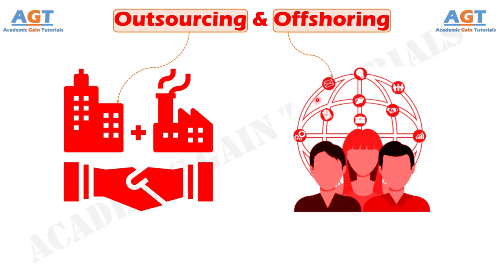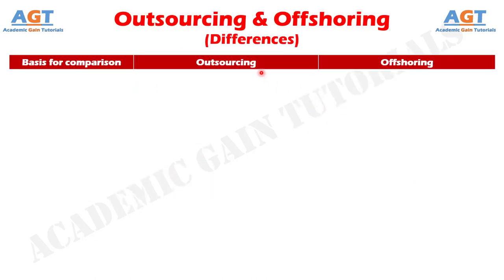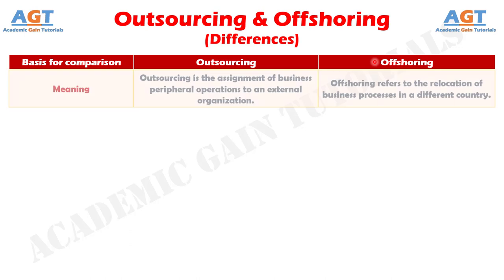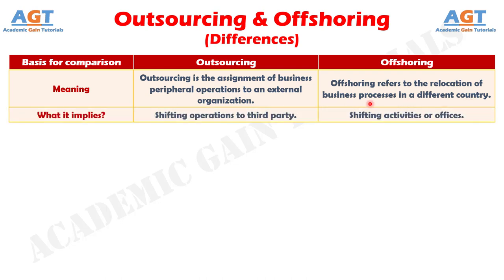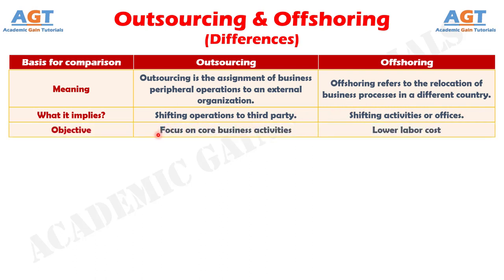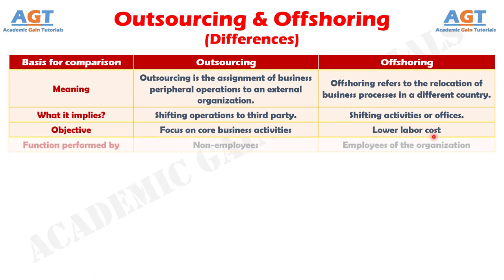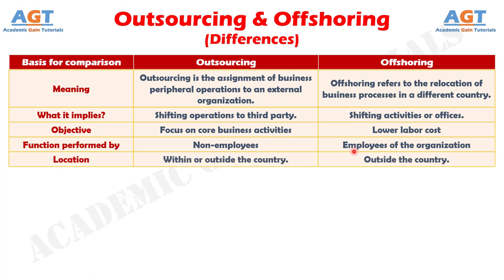Differences between Outsourcing and Offshoring.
This video covers a detailed discussion on the major differences between Outsourcing and Offshoring in Business and Manufacturing organizations.